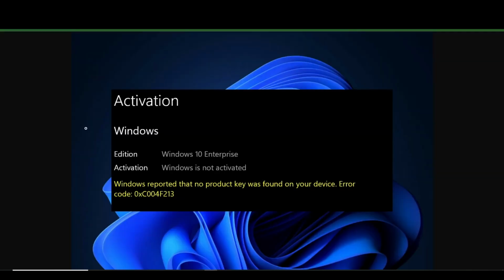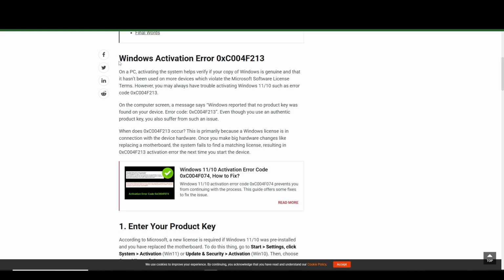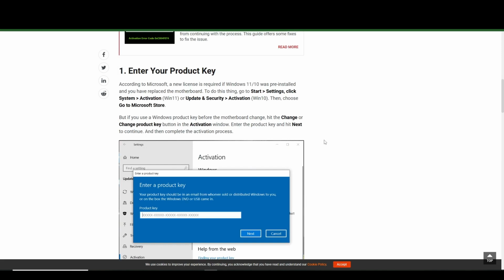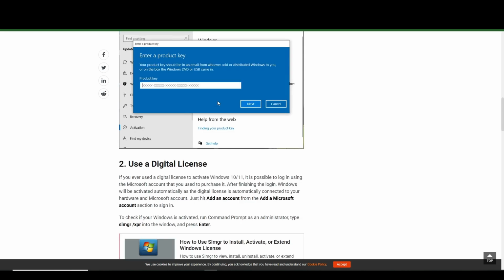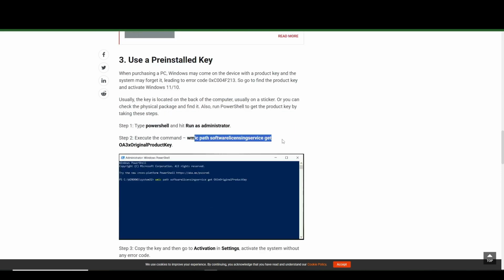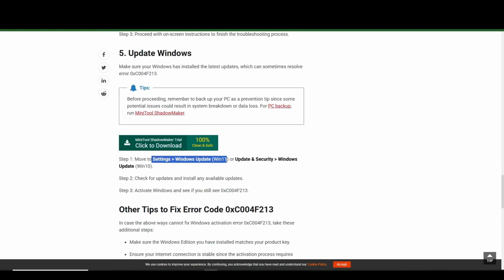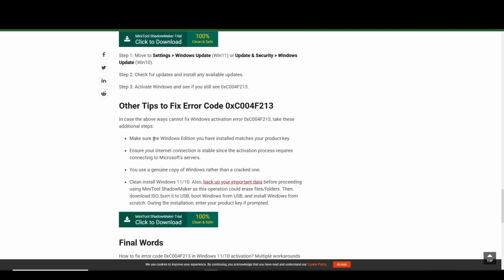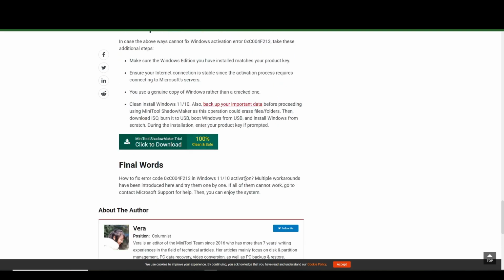HOW TO FIX ERROR CODE 0XC004F213 IN WINDOWS 2025!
- "HOW TO FIX ERROR CODE 0XC004F213 IN WINDOWS"
Struggling with error code 0xC004F213 in Windows? 🖥️ This step-by-step guide will help you fix the issue and activate your system easily!